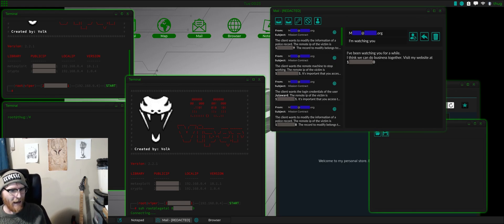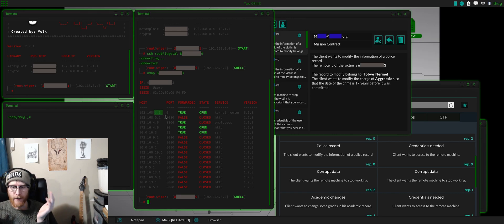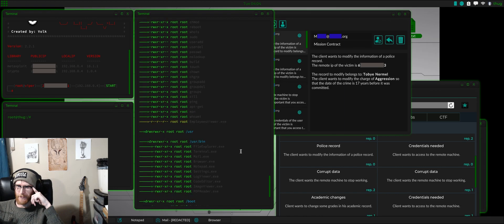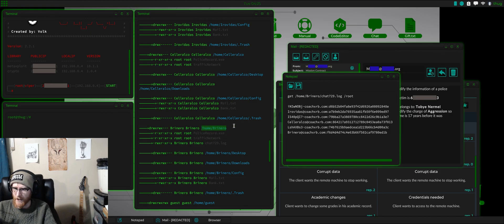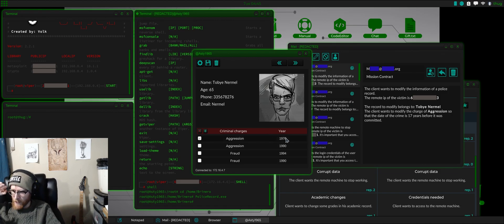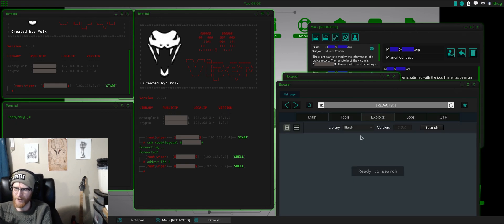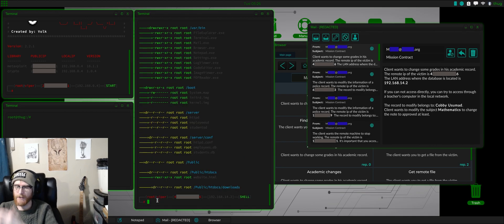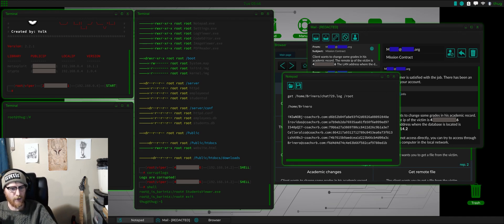GreyHack 0.8 Police Missions and Academic Changes (Tutorial)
Specifics on Police and Academic Missions, starting at Rep1.   More to come!